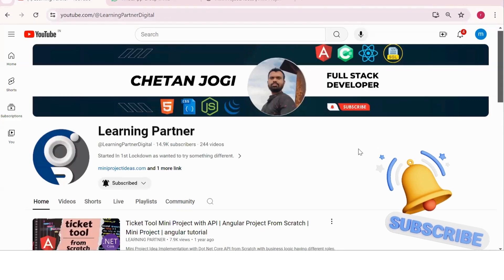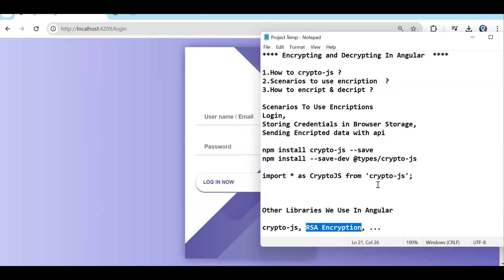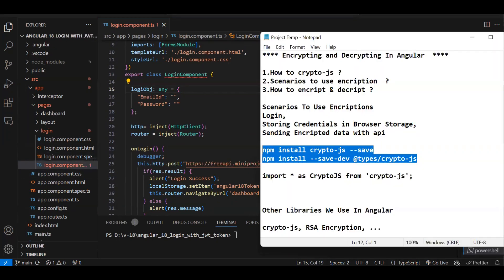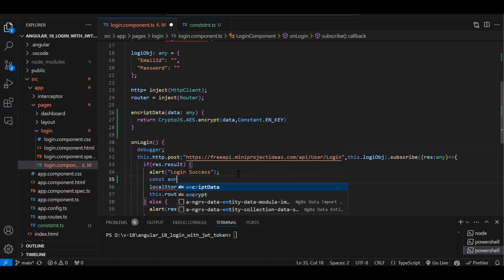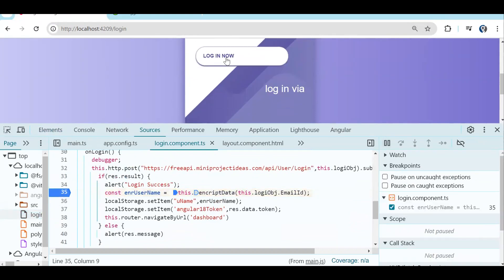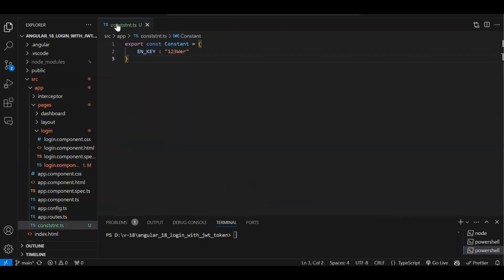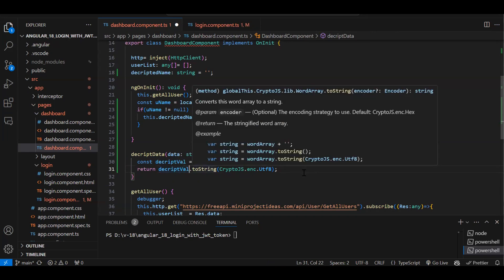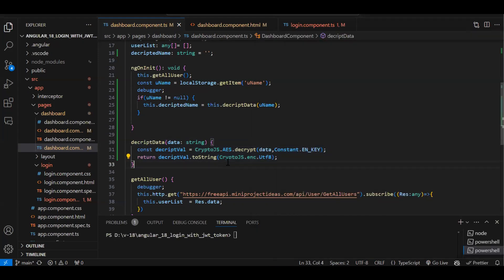Encryption and Decryption in angular | crypto-js | Angular Tutorial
In this Video I have explained How to use Cripto js to encrypt and Decrypt.

npm install crypto-js --save
npm install --save-dev @types/crypto-js

How to use crypto-js |  How to encrypt & Decrypt In Angular

angular 18 tutorial with project | angular real time projects | angular project ideas | angular project for experienced | angular sample project step by step | angular project with source code | encryption in angular | how to encrypt data in angular